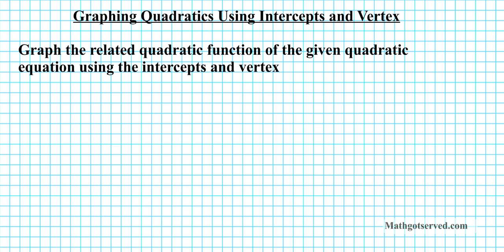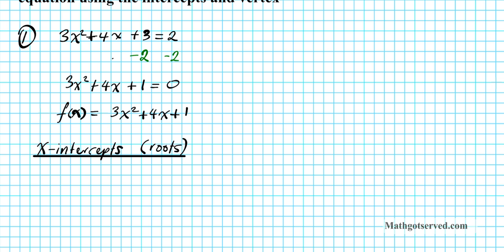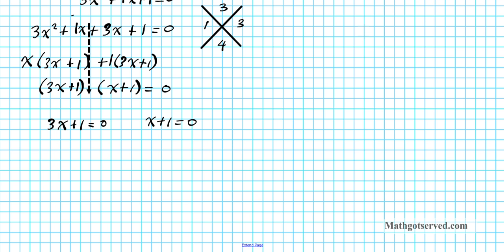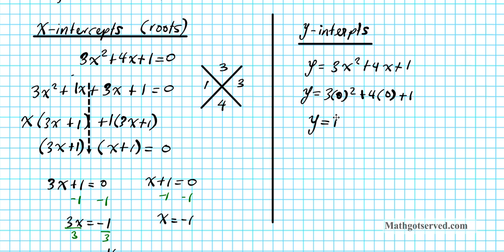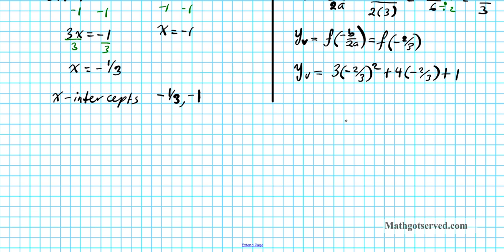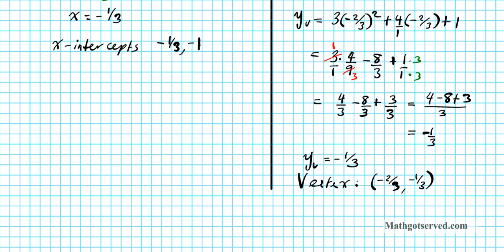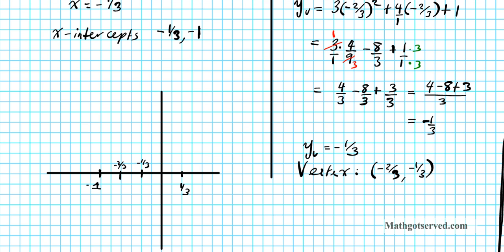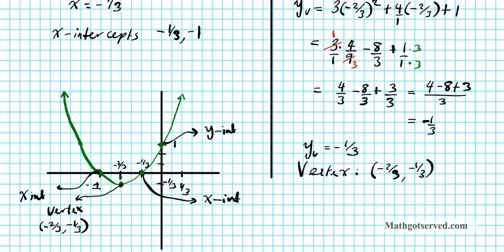PrU1L11 Graphing quadratics using roots and intercepts